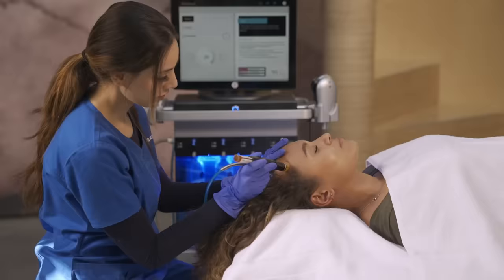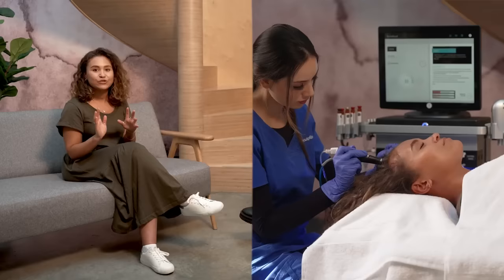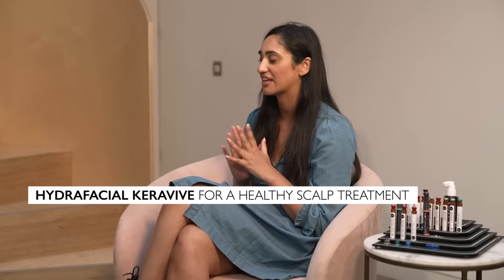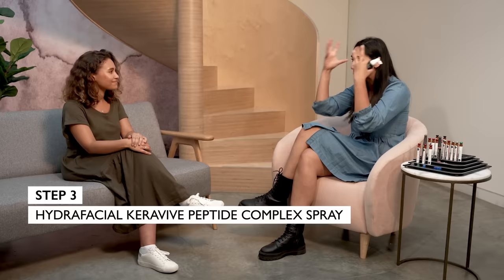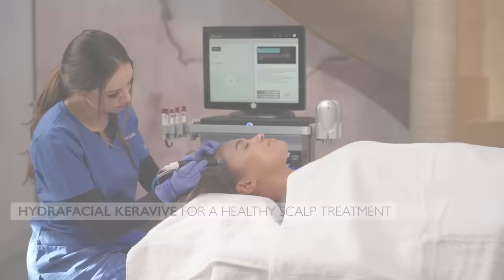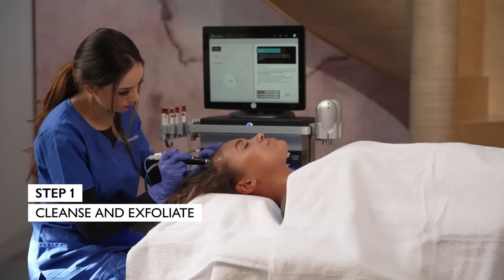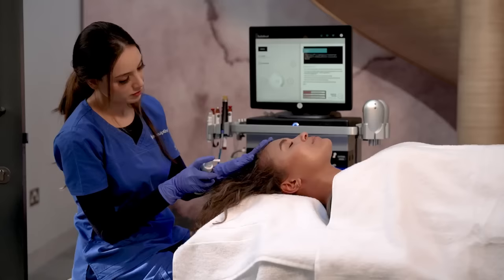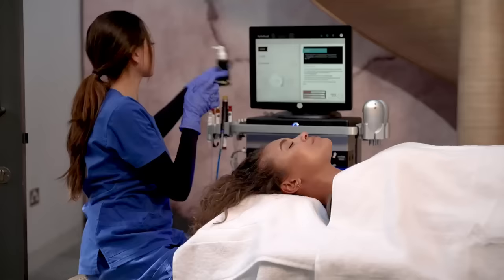John Lewis Beauty x Cavendish Clinic | Episode 2 | Beauty Counter with Georgia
Are you a skincare pro or in need of some help? We've got you covered with the @TheCavendishClinic  !✨

A mini series with the @TheCavendishClinic and WeArePartners Georgia to learn about skincare tips, tricks, and treatments for every skin type featuring the Hydrafacial Keravive treatment for a healthy scalp*. Georgia's treatment is a specific Hydrafacial Keravive treatment offered at selected John Lewis' Cavendish Clinic locations.

@TheCavendishClinic  founded by leading consultant doctors and partnering with some of the most technologically advanced and market leading brands in the world, they deliver results to help you to reach your beauty and wellness goals. We have now partnered with them at selected John Lewis stores.

Discover more online to book your free consultation with a Cavendish Clinician at selected John Lewis stores

*Results vary according to an individual's biological make up, diet, environmental surroundings and a number of other factors, which influence how the Cavendish Clinic treatments take effect. We do achieve significant results in many cases. However, we cannot predetermine the outcome and therefore cannot guarantee results from any of our Cavendish Clinic treatments.